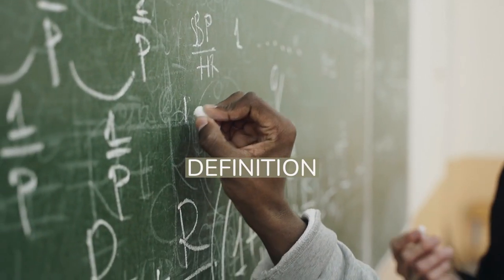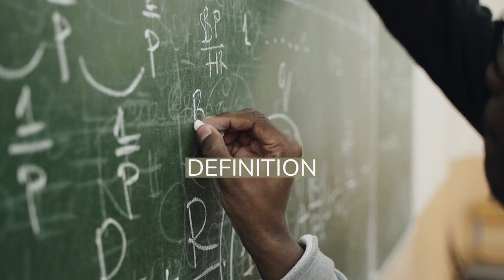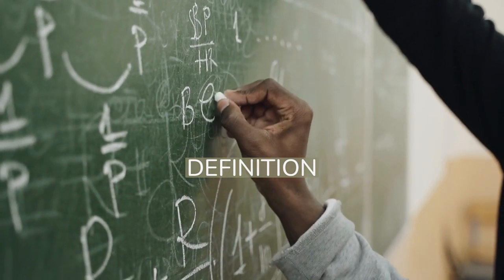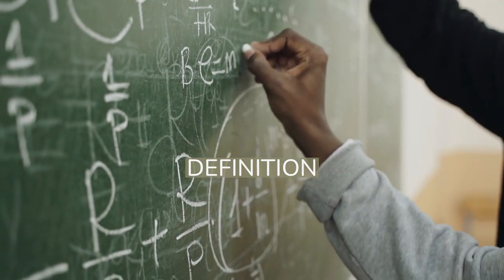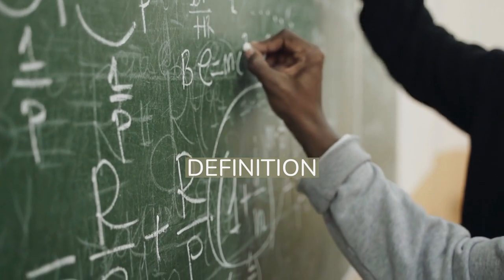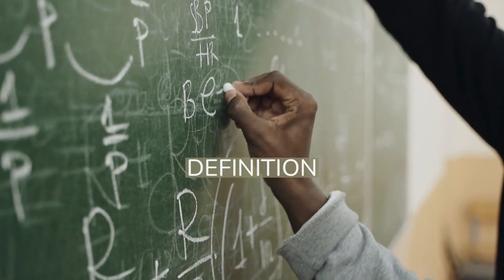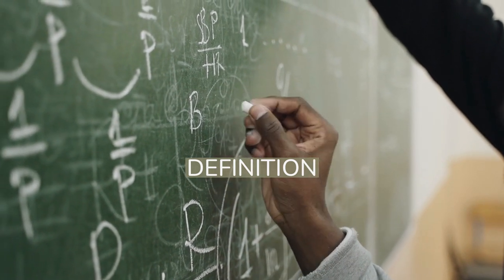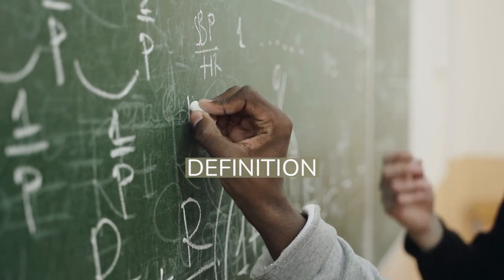Pre-Lie algebra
In mathematics, a pre-Lie algebra is an algebraic structure on a vector space that describes some properties of objects such as rooted trees and vector fields on affine space.
The notion of pre-Lie algebra has been introduced by Murray Gerstenhaber in his work on deformations of algebras.
Pre-Lie algebras have been considered under some other names, among which one can cite left-symmetric algebras, right-symmetric algebras or Vinberg algebras.